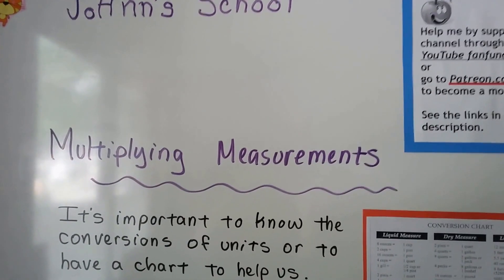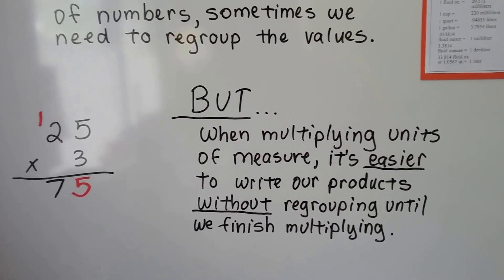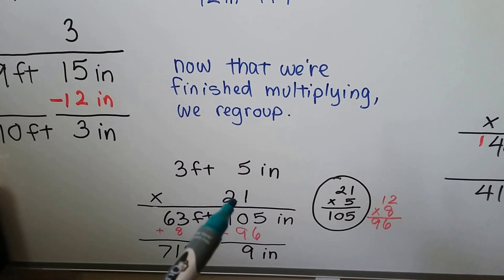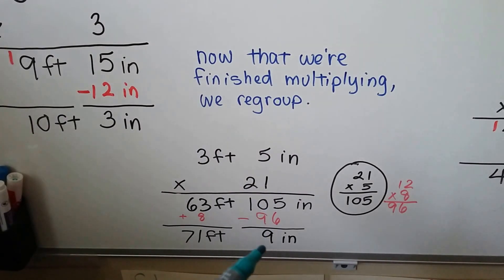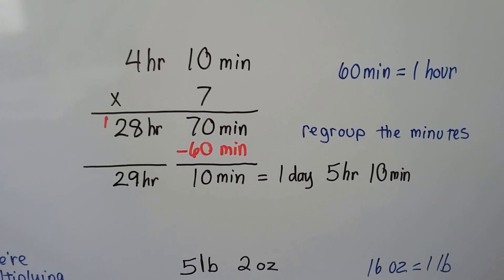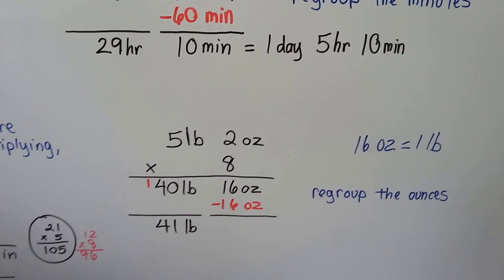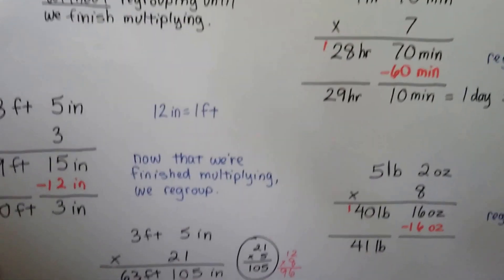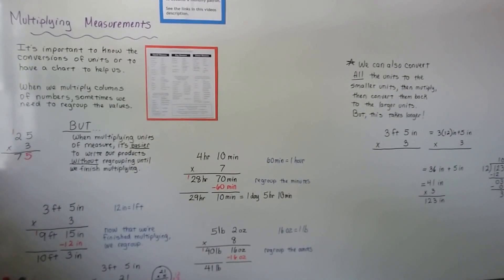Multiplying Measurements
An explanation of how to multiply measurements of different units or increments.

FACEBOOK You can message me!